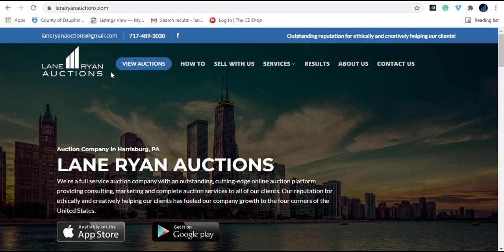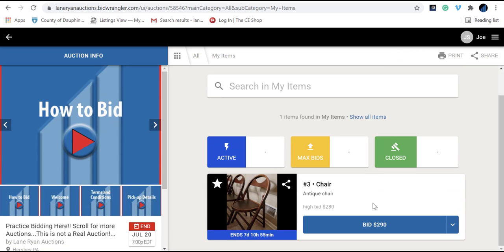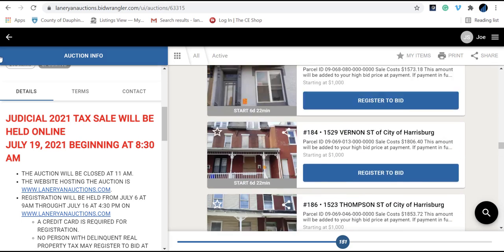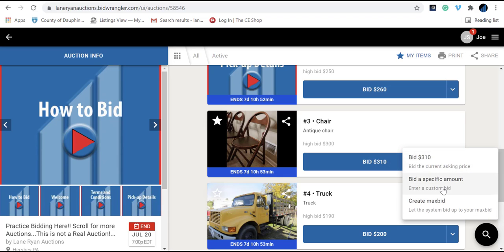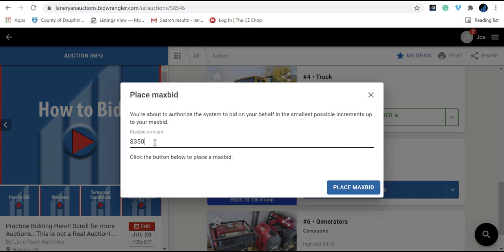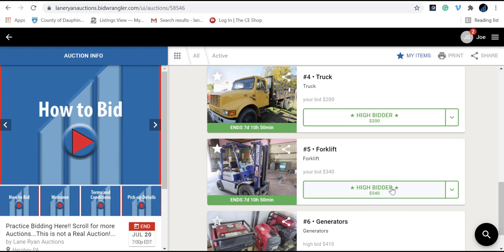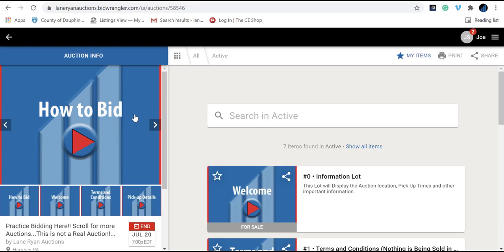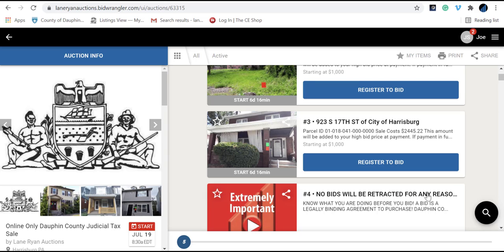Lane Ryan Auctions How to Bid Tutorial 7/21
Click to learn how our bidding platform works